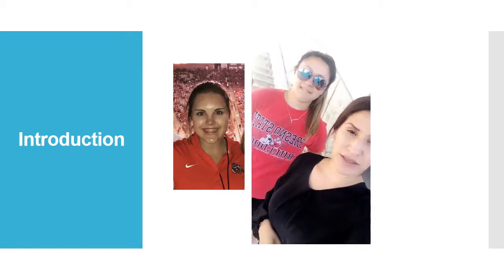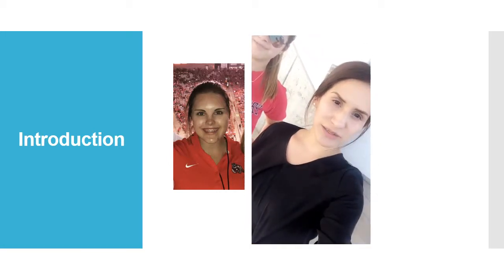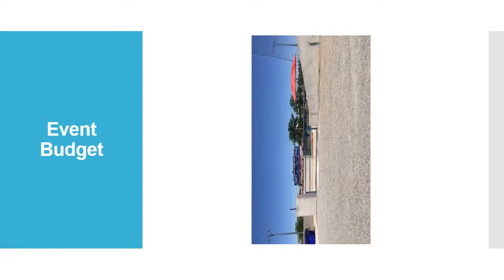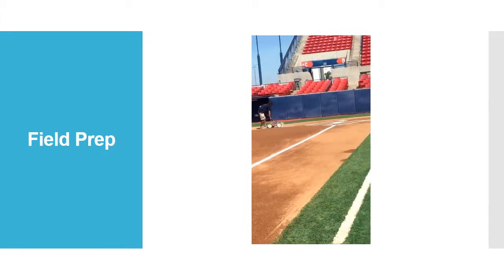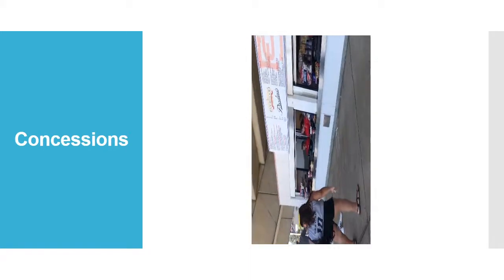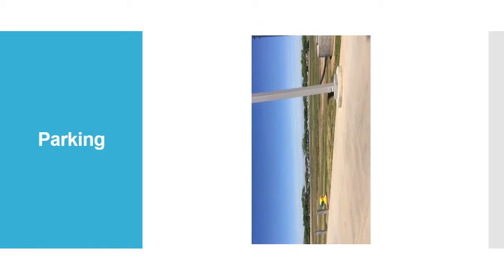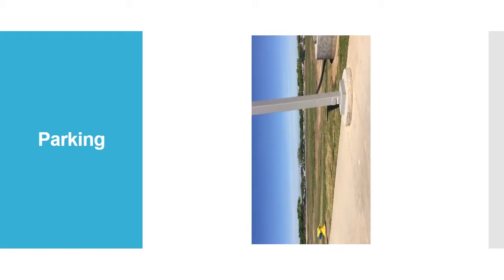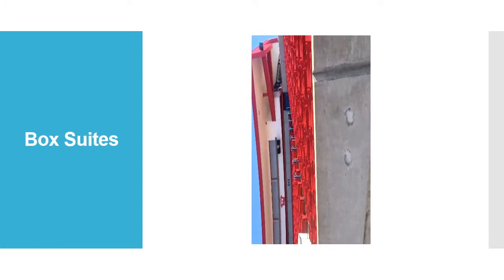Event Ops Plan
Sarah Deffebach, Taylor Yray, Sarina Lopez